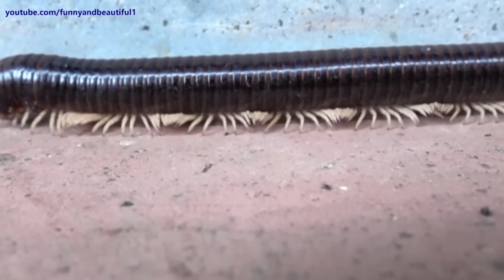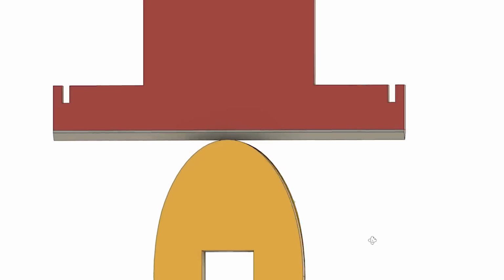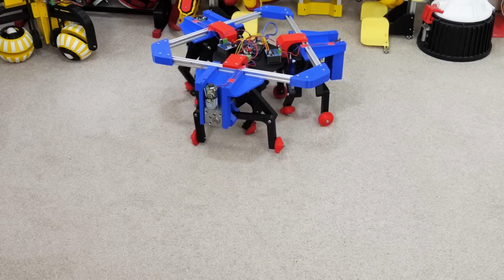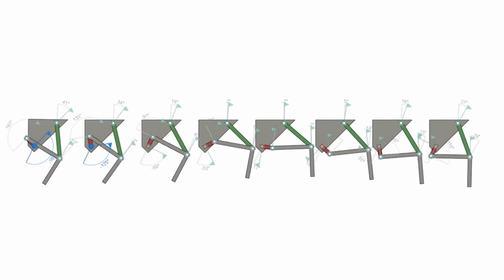Experimental Wave Drive V2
Ad: You and your company can try Onshape for Free

I previously built an experimental wave drive. I built a tank with two of these drives which worked fairly well. Each of the drives consists of a flexible track to make the wave shape, and inside is a spiral shaped piece of steel which rotates and shapes the flexible track as it does so.
I got this idea from another YouTube video, but this one is a single wave drive with steering wheels at the front.
This mechanism is a bit like a screw tank, but it allows us to manage the sideways friction from the screws because they turn inside the track, rather than having them running directly on the ground.
But what actually makes it go along?  It seems clear that there’s a wave moving backwards or forwards and pushing the tank in the opposite direction, but surely each segment of the track is actually stationary and just moving up and down.
I had a lot of problems shaping the spiral parts properly in this version, I could probably have gone about it differently, but a few people in the comments suggested a different approach which was to use a cam shaft to make the wave instead of the spiral parts. If the cam shaft is mounted above the track then it’ll also help with ground clearance which was a problem I had because I needed a pulley to drive the rotary motion.
To start with I’m not going to design the track, so we’ll just push some flat plates up and down and see if that drives it along.

- use code XROBOTS at the cart screen.

HARDWARE/SOFTWARE